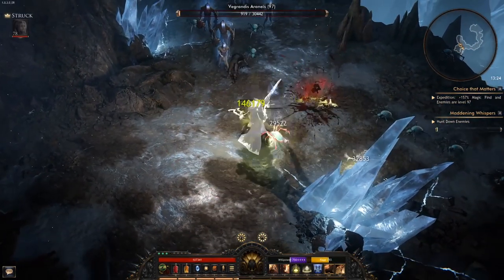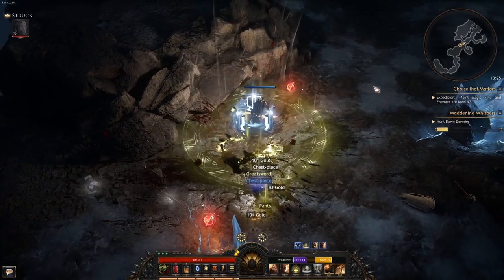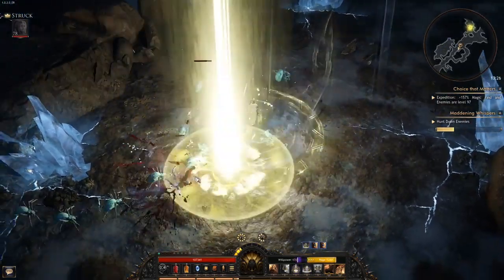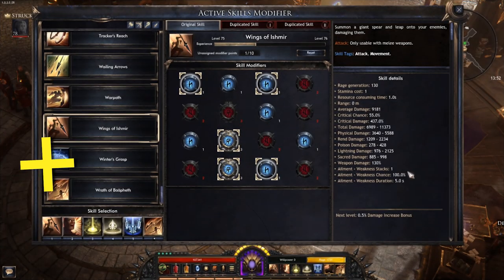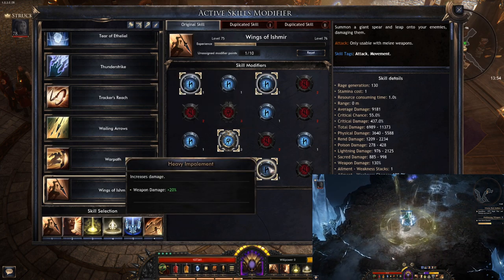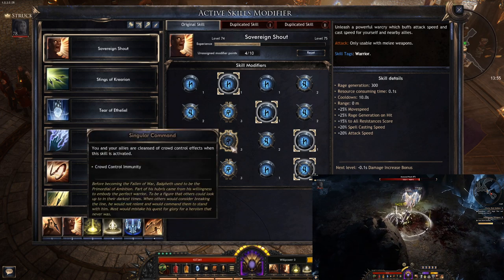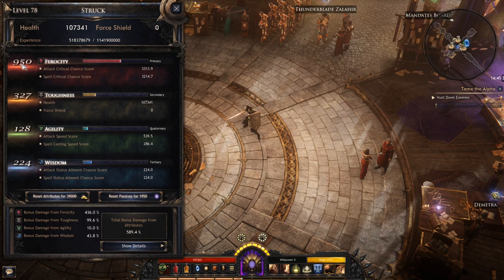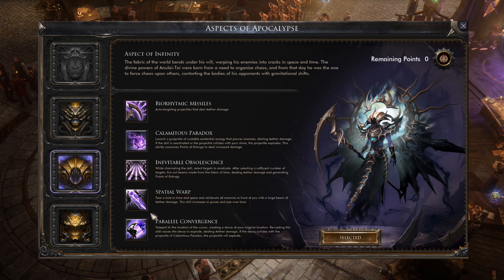Wolcen: Lords of Mayhem - Sacred Paladin of Baaphet Build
This build is your party tank and healer. At the time recorded I didn't need to invest more into All Resistance; however, eventually as you level up, it's suggested to go for more resists if you're having trouble tanking. The damage output will get nerfed and expect it to be a big hit once the shield block chance based dmg passive gets fixed. The  movement speed reducing passive is optional i just wanted to experiment with it. Keep an eye out for the suggested uniques for even more synergies and maybe up to 300k hp at lvl 90... who knows :)

NEW Here is a lvl 80 chains + golem setup that includes passive & active skills + skill mods allocation. There's also some text info at the bottom right that might help deciding which passives to spend points into if you have less than 81 points.

Wolcen: Lords of Mayhem was launched/released on the 13th of February 2020.